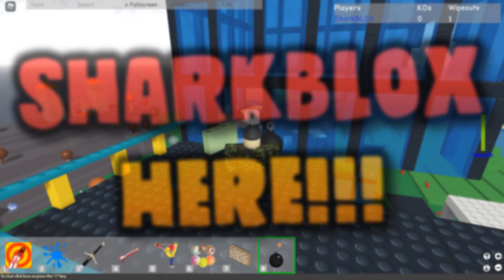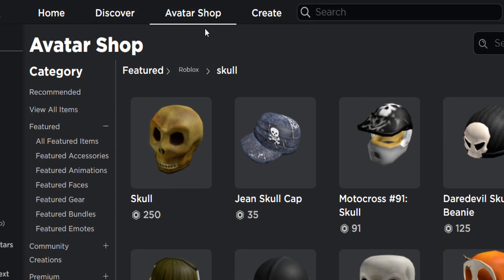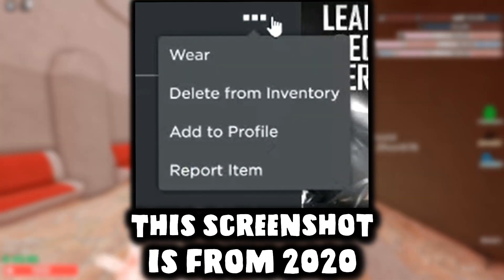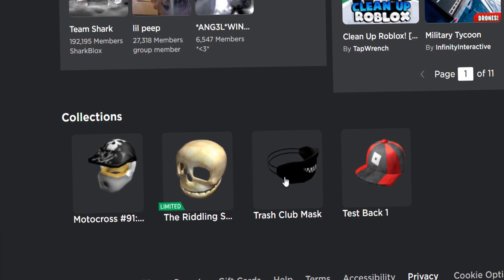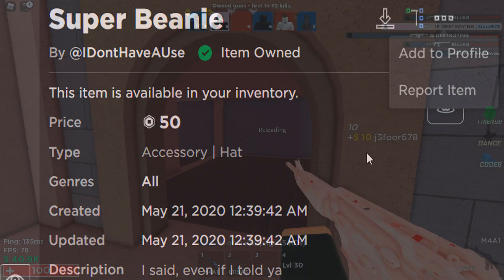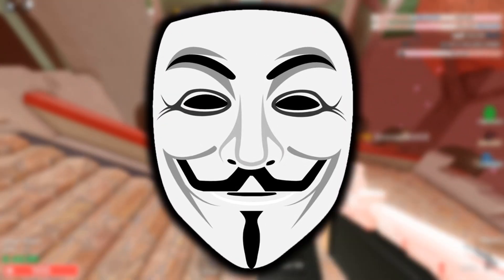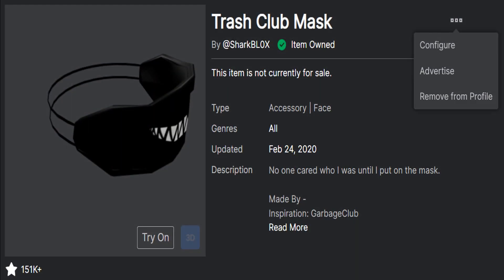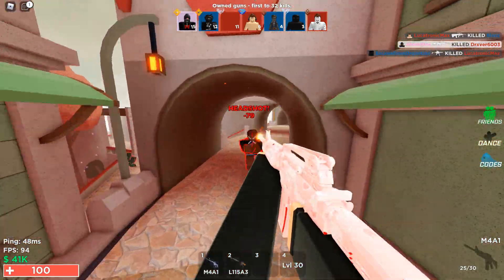ALL Accessory Settings Options Have Been DELETED!? (ROBLOX)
I honestly don’t know when Roblox applied this accessory settings removal update. But I know it was recent since I always used to use the “Wear” on avatar feature. Kind of sad that pretty much all accessory settings options have been removed. I doubt Roblox will be adding them back.